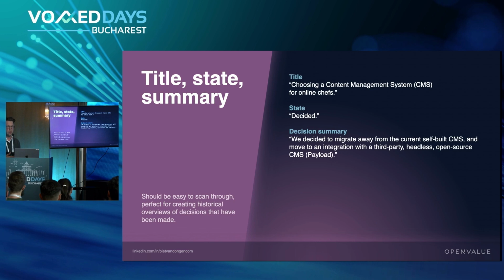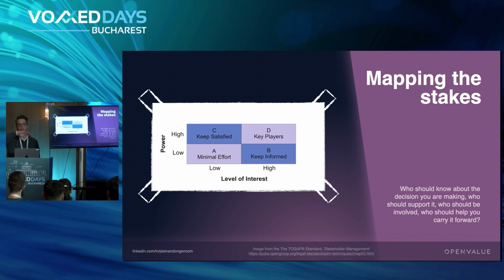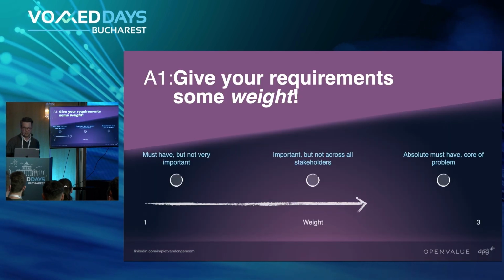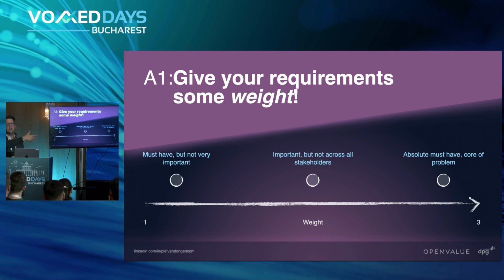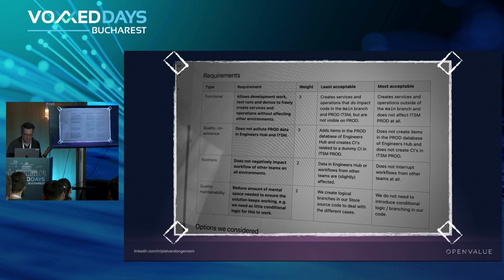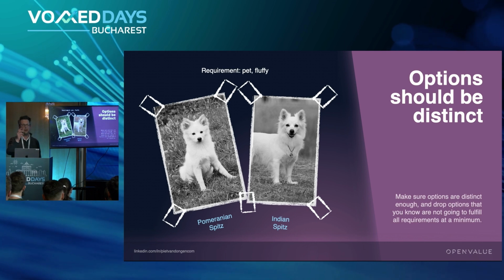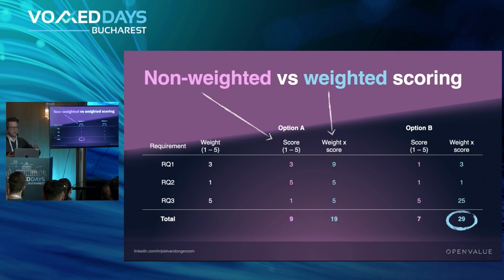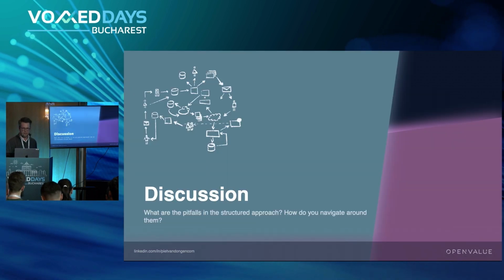[VDBUH2025] Piet Van Dongen - Creating effective and objective architectural decision records (ADRs)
Documenting decisions is like eating your veggies as a kid: they keep telling you it’s good for you, but you just hate doing it. Architectural Decision Records (ADRs) to the rescue! ADRs are perfect for just-in-time, just-enough documentation for engineering teams and organizations.

During this session, you will learn how to make architectural decisions effectively and objectively by:

Learning the structure of a good ADR (no more walls of text that nobody reads anyway!)
Practicing how to turn subjective choices into objective ones (no more pros and cons lists and tribal conflicts!)
Creating editable diagrams, fast (no more spending hours wrestling tools that your collaborators don’t know how to use!)
Collaborating quickly with technical and non-technical stakeholders (no more hours of Tower of Babel meetings!)
Reporting the decision using effective language and fit-for-audience diagrams (no more writing reports that end up unread in drawers!)
Do you want to learn how to facilitate good decision making without spending weeks looking for consent?

Then join this hands-on session and you will walk away a better architect or engineer.